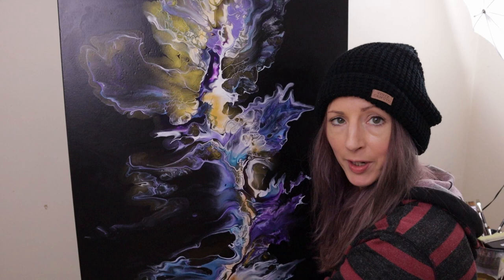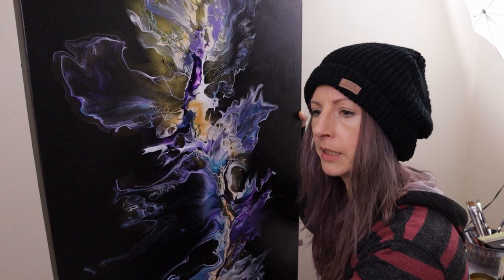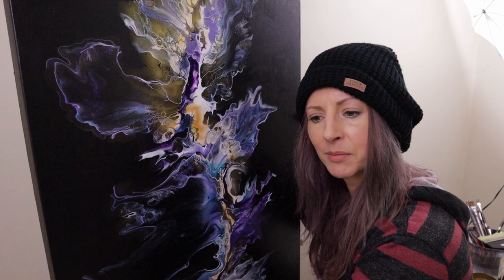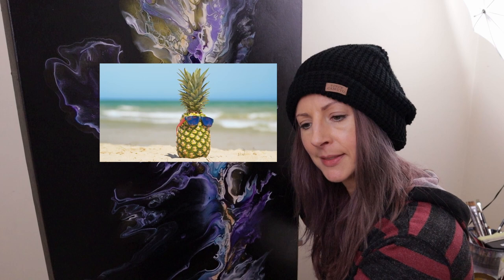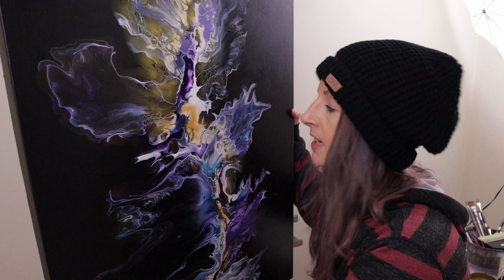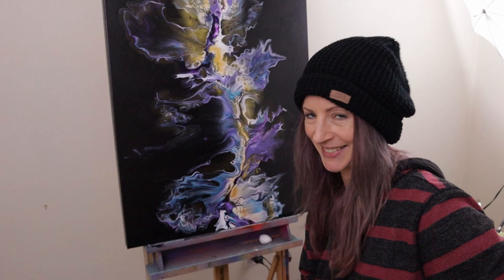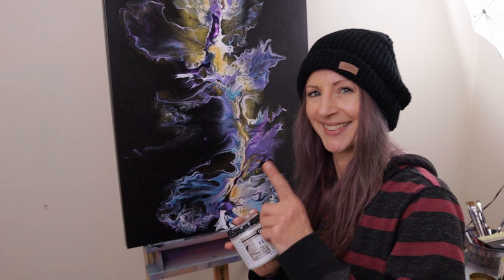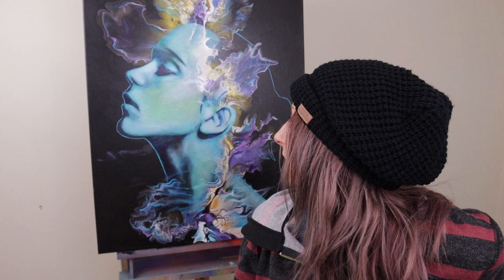Underwater Painting//Abstract Realism Portrait//Painting Time Lapse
Hello!!! I missed last Friday's upload because of a Migraine... Ugh! So, This video was delayed. However, I really love the outcome of this underwater painting with an abstract twist. I was really inspired by deep, underwater bioluminous creatures based on the acrylic pour i did.